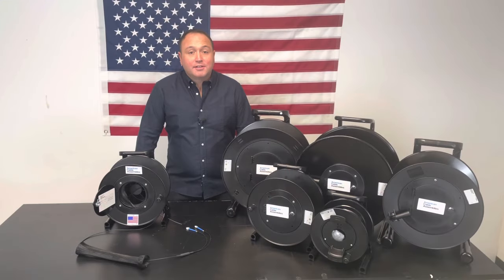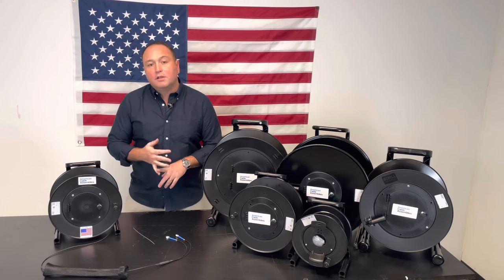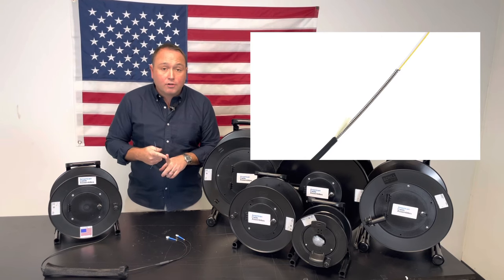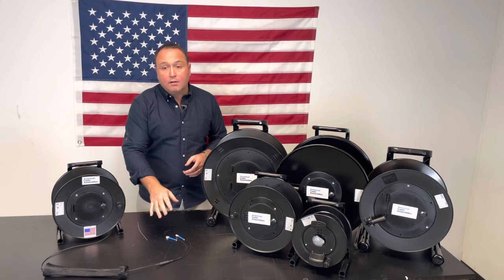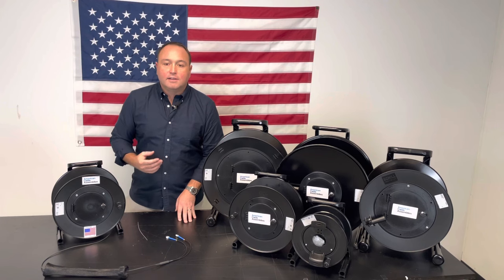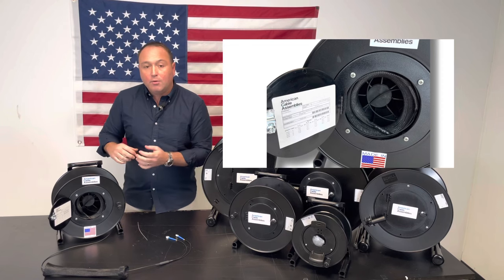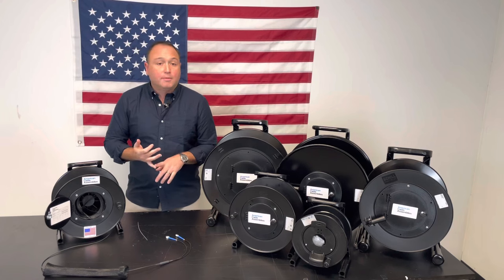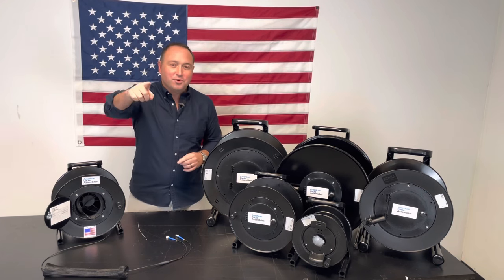Tactical Fiber Optic Reels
Please check out our Tactical Fiber Optic Reels perfect for any Military, Broadcast, or Live Sporting Event / Concert Fiber deployment.  Our fiber termination lab located in Massachusetts is ISO certified and can meet any of your custom fiber needs.